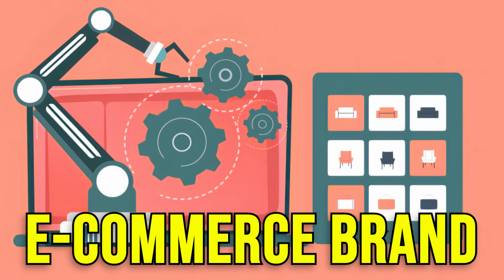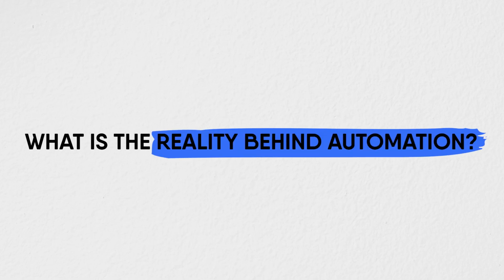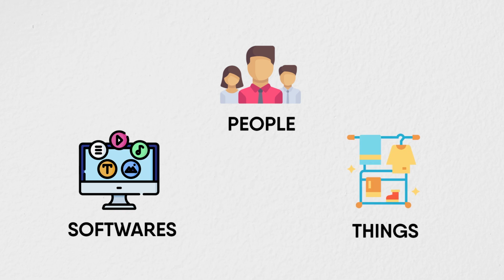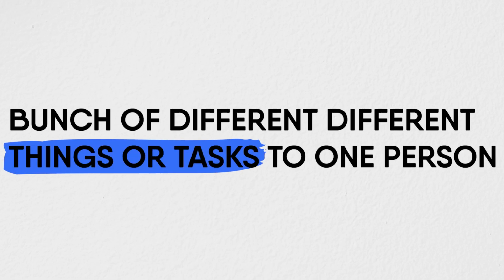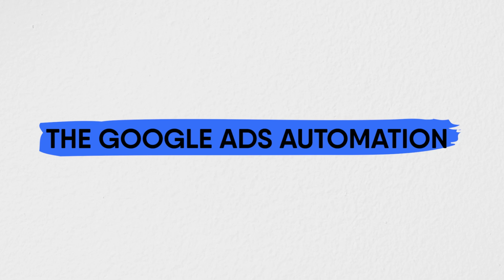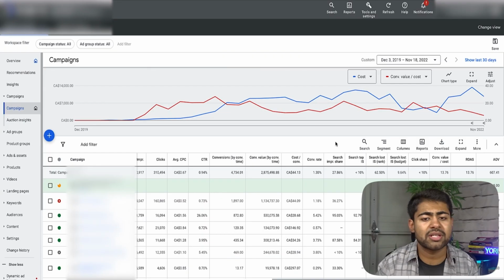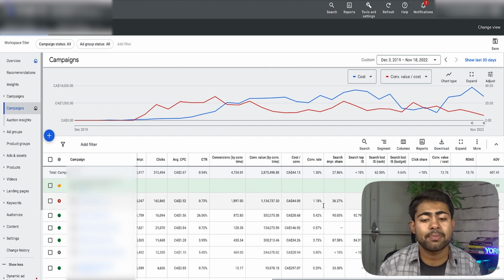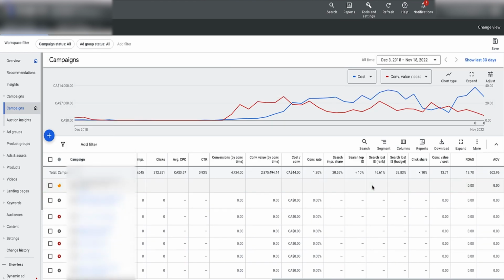How I Run A $1M Per Year Automated Shopify Store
Here's how I run a $1m per year eCommerce brand.

About this channel: My name is Shri Kanase and I’m the founder of Yoru Marketing, the BEST Google Ads agency for eCommerce brands. My channel consists of all educational content related to running Google ads for your eCommerce brands. While many of these videos are advanced strategies and related to those eCommerce store owners looking to scale, it can help you in any part of the journey.